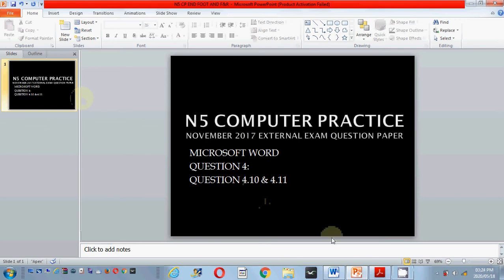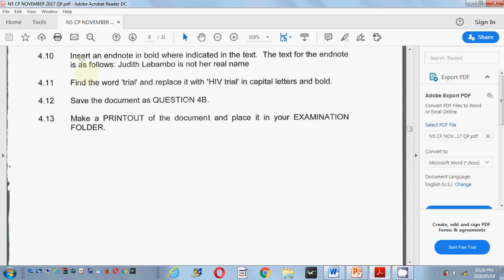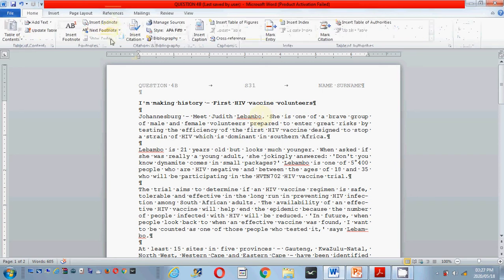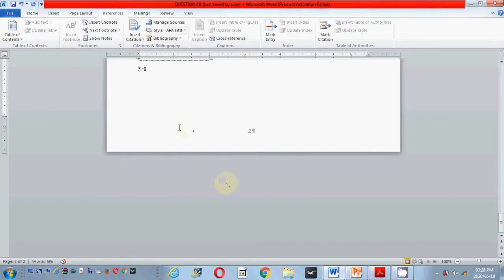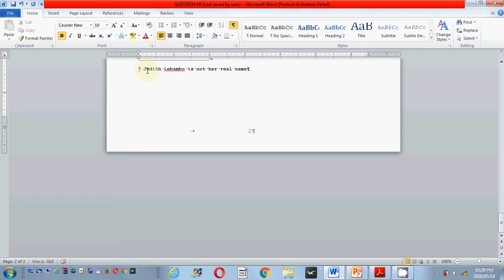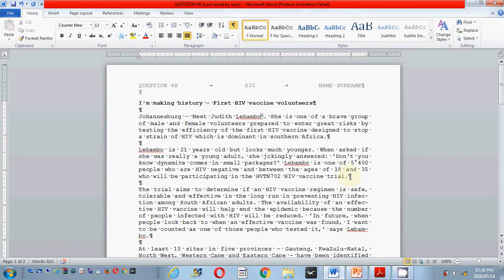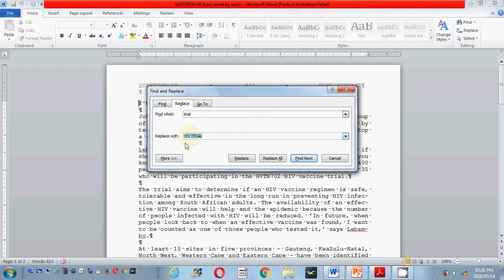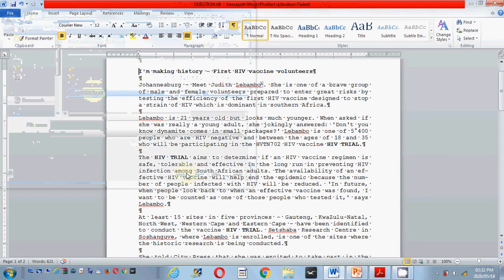COMPUTER PRACTICE N5 END-NOTE, FOOTNOTE AND FIND AND REPLACE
The manner in which one does your end-note, also applies to your footnote. You just select either end-note or footnote.

Find and replace is where you have to type what you want to find and replace it with something new, or an edited version of the word/s.